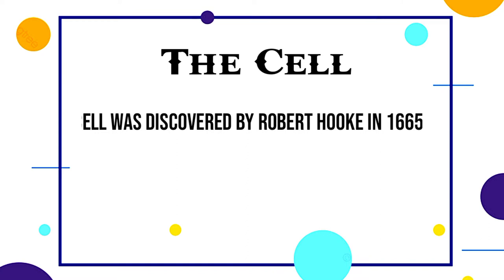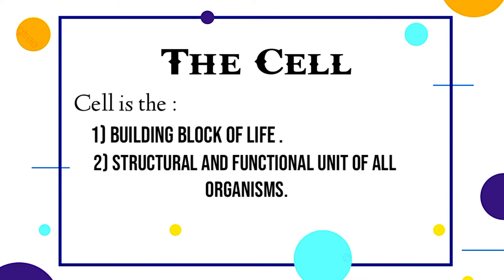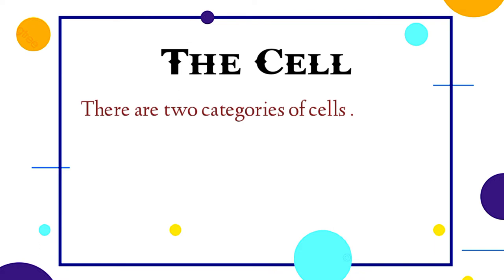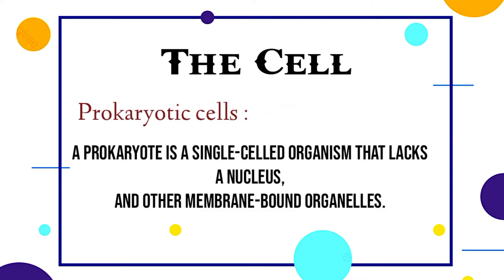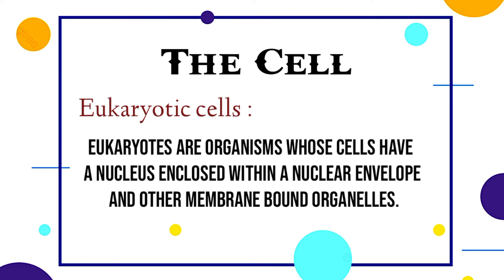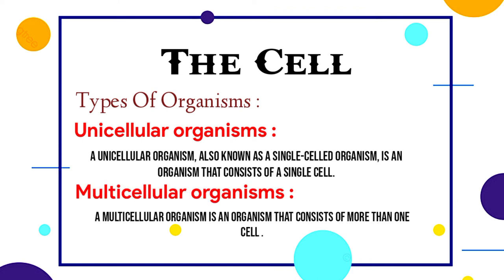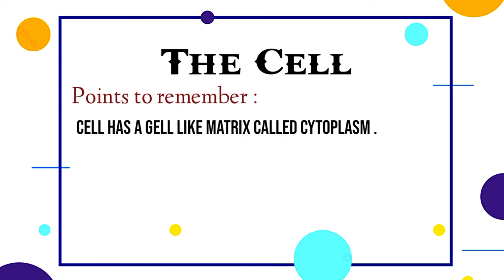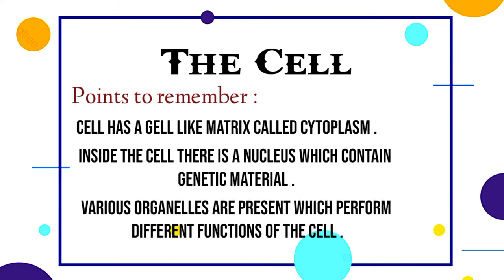The Cell | Basics Of cell | Cell -The basic unit of Life | Biology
Real voice !
Non copyright music !